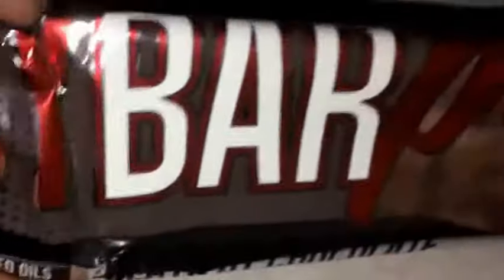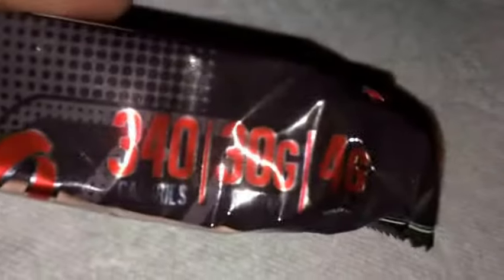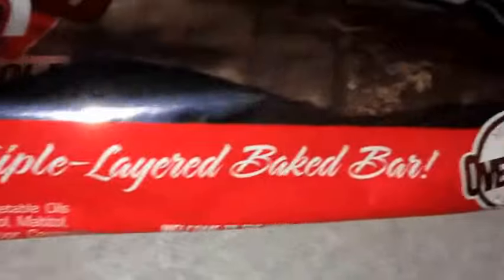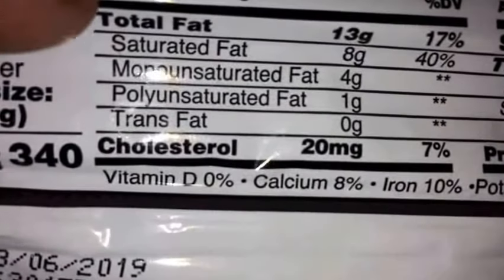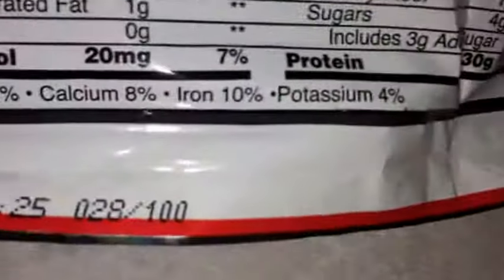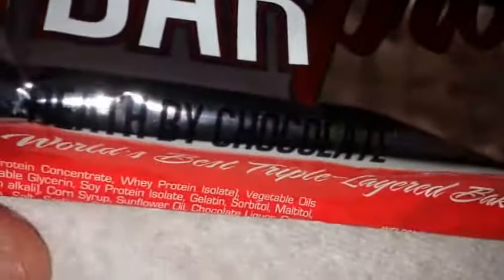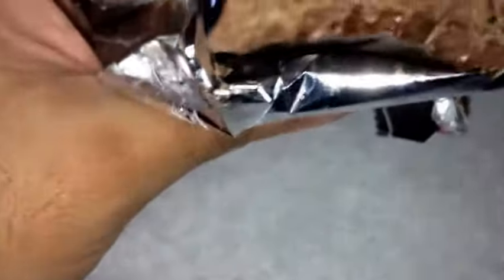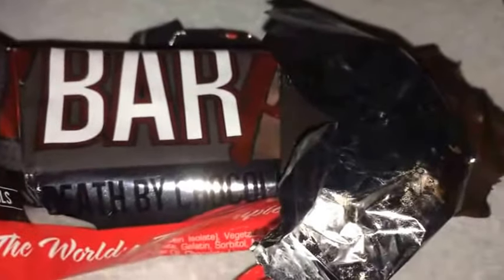ProSupps: MyBar Pro Death By Chocolate Review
ProSupps, MyBar Pro, Death By Chocolate, review, protein bar, taste test, fit crunch, combat crunch, bulking, gains, high protein, low sugar, soft baked, whey protein, versatilehybrid, protein bar reviews